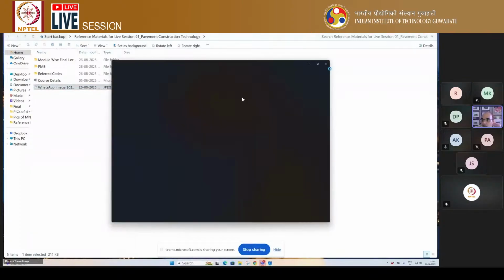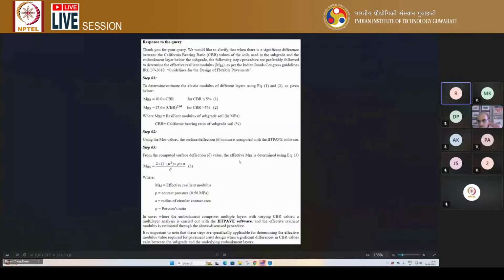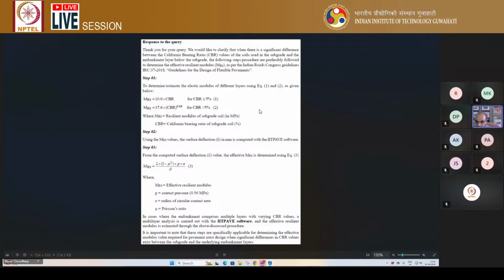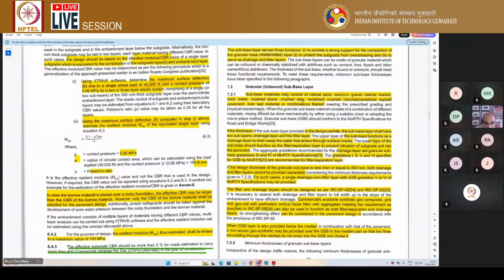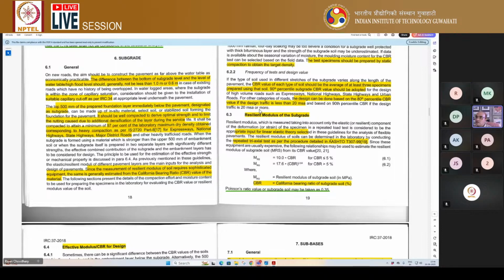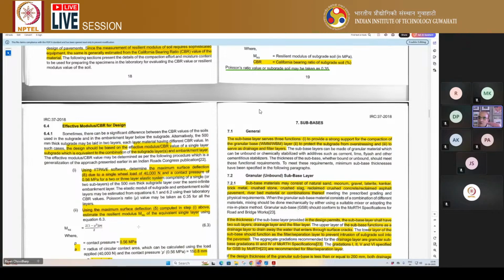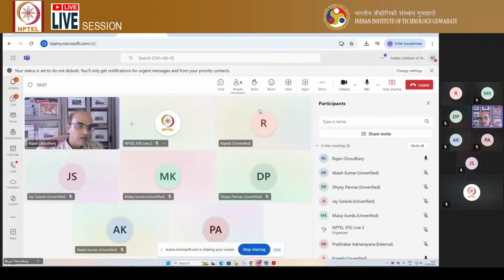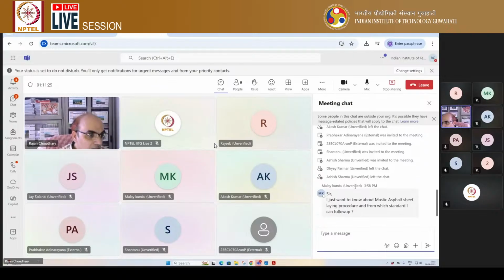Pavement Construction Technology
Dept of Civil
IITG